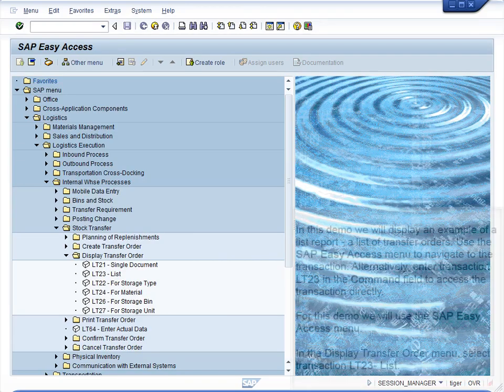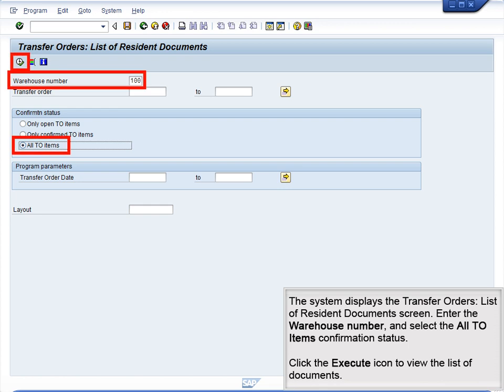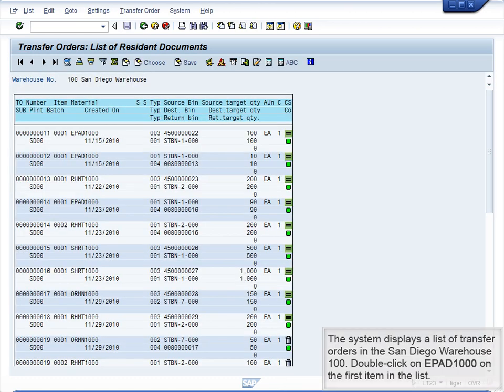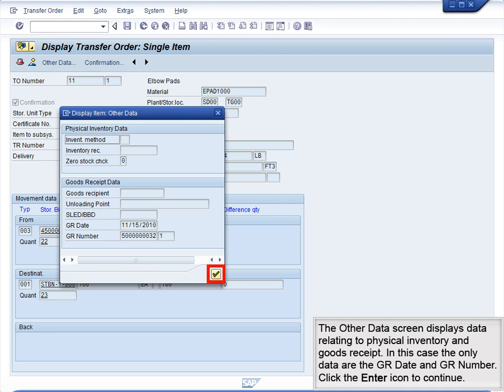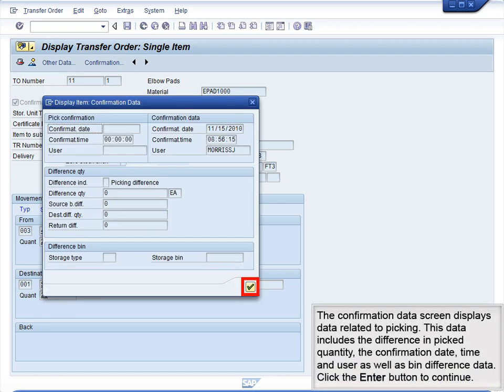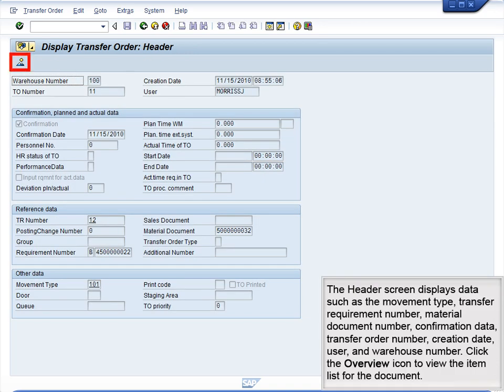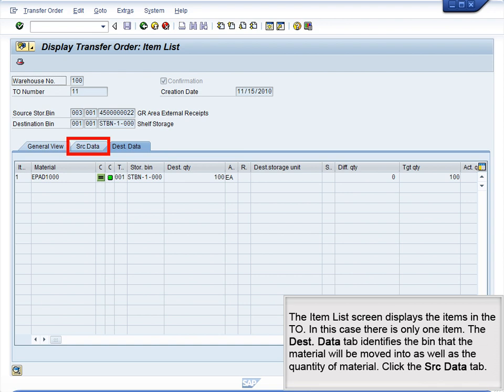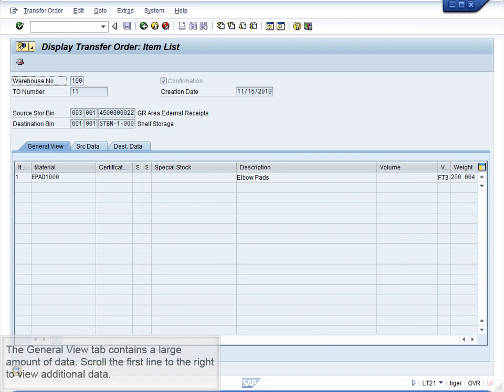Demo 7.9 List Report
In this demo we will display an example of a list report - a list of transfer orders.
Transaction Code: LT23- List